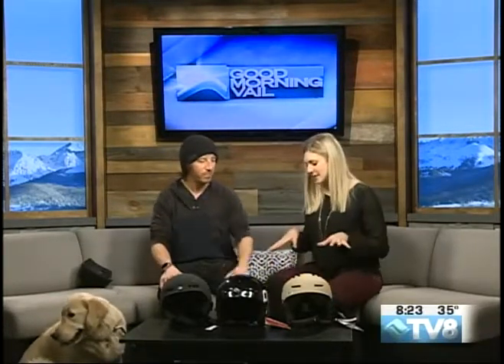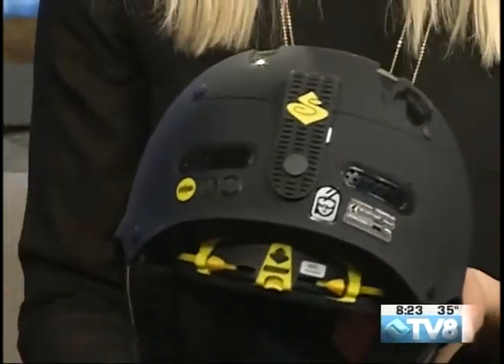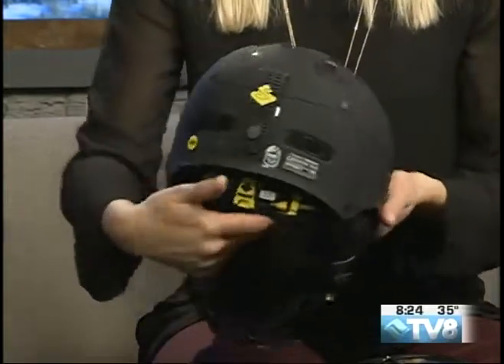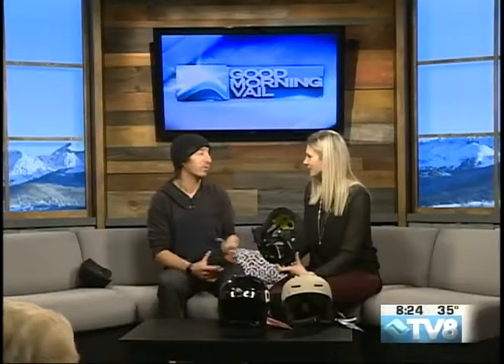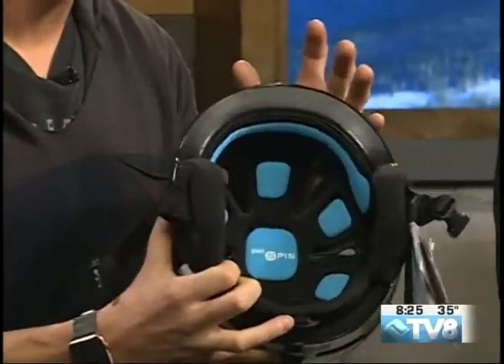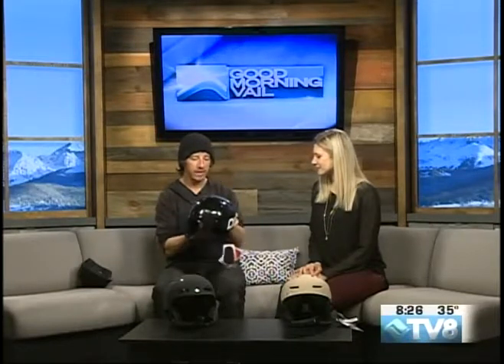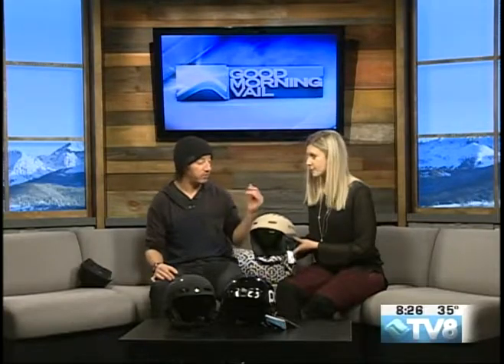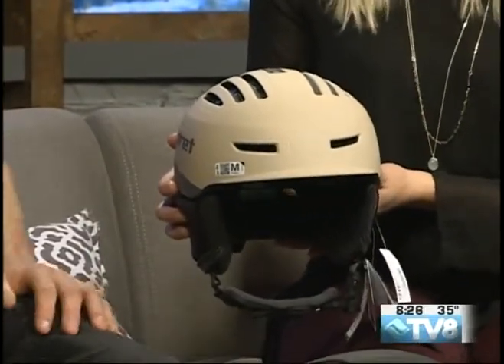Craniologie Eric Minishred 11.27.17 Good Morning Vail